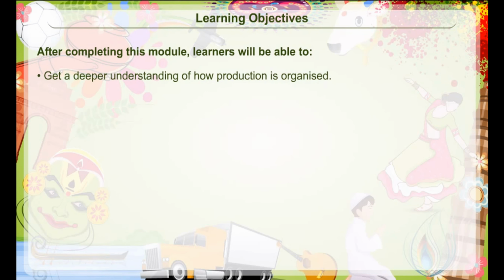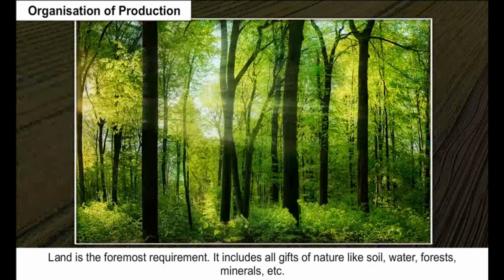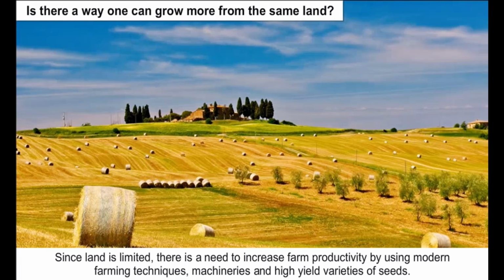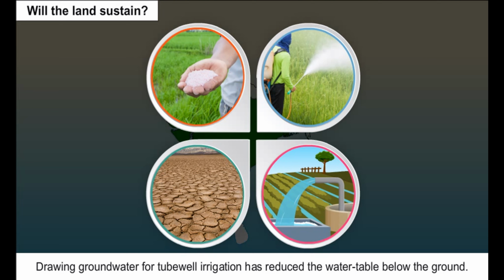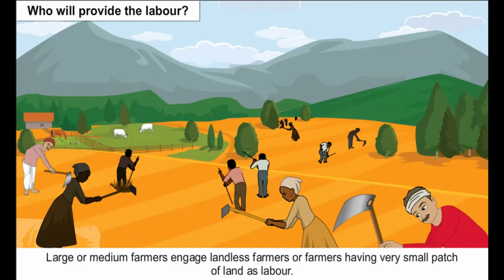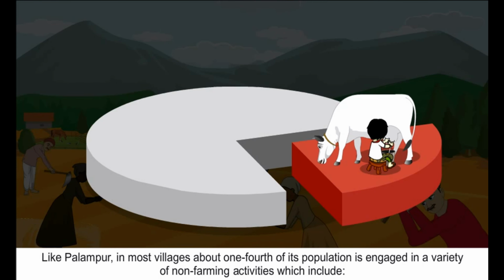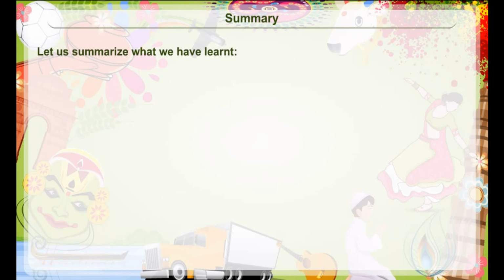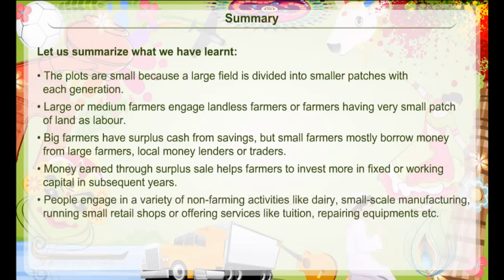C 9 - Economics - 1 The Story Of Village Palampur